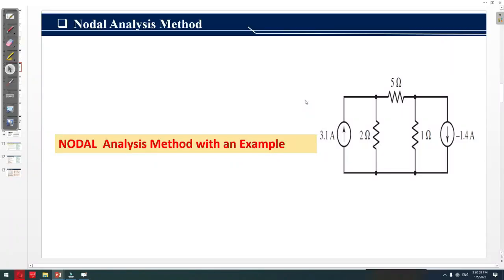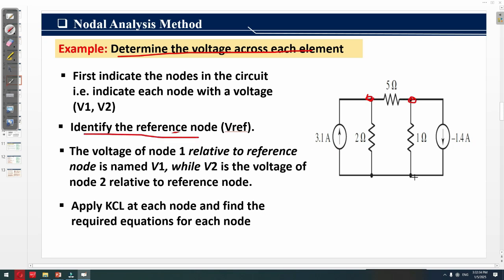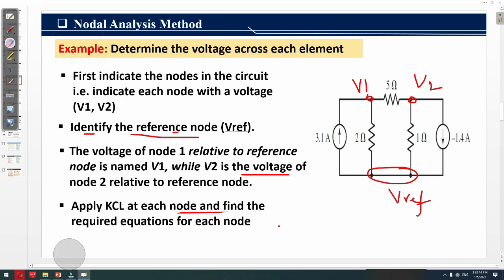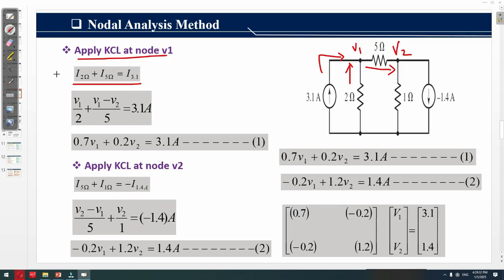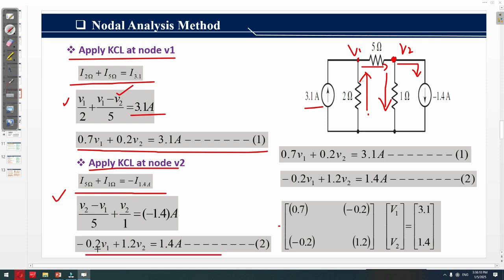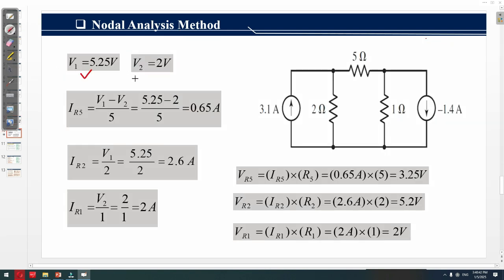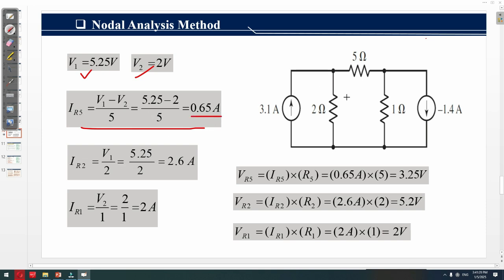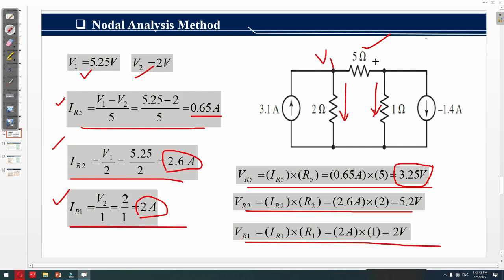NODAL Analysis Method/EXAMPLES/Electric Circuits/Electronic Circuits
In this video, i have discribed about the NODAL Analysis Method and applied it with an Example, and its implementation in Electric Circuits. It describe how the NODAL Analysis Method can be used to Solve a circuit and to find the unknown voltages and currents in circuit

Following are the keywords of this lecture
Single Loop Curcuits,
KIRCHHOFF'S VOLTAGE LAW,
Single Node Pair Circuits,
KIRCHHOFF'S CURRENT LAW,
Current,
Voltage,

Electrical Engineering,
Electronic Engineering
Computer Engineering
Circuit Analysis
KVL
Voltage
Current
KCL
Single Loop Circuit Analysis
Engineering
Mesh Analysis
Nodal Analysis Method
Superposition Theorem
Thevenin Theorem
Alternating Current
Network Analysis